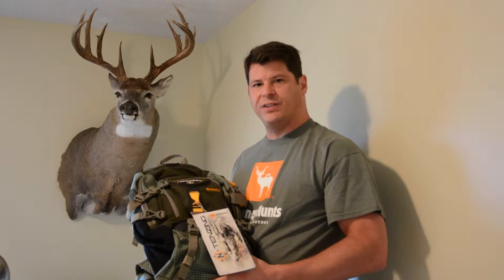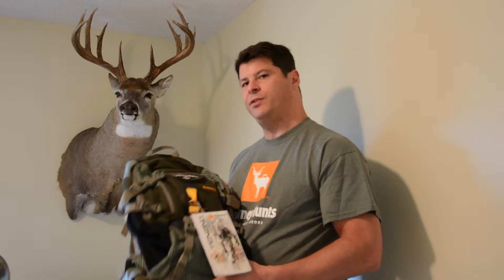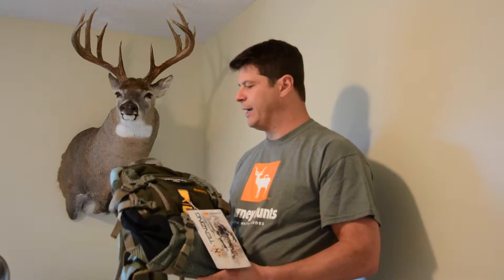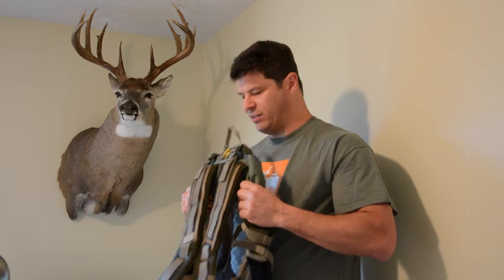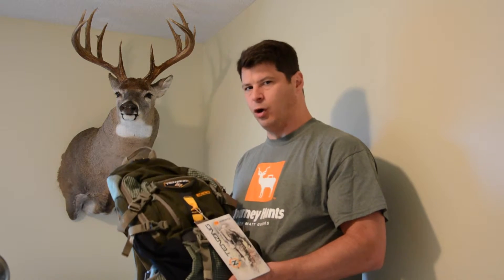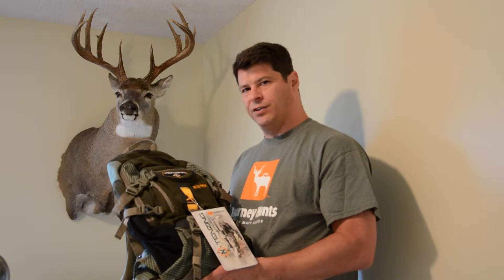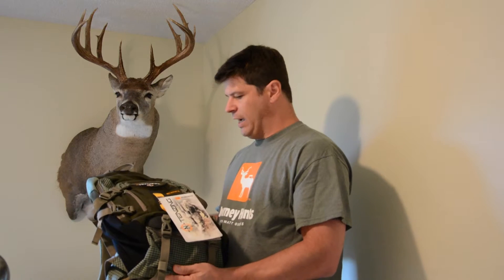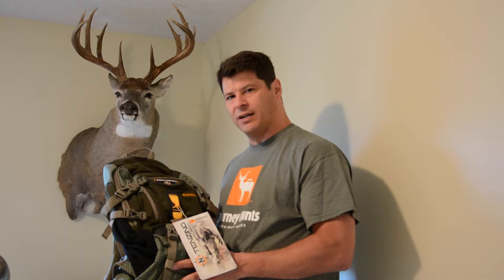Tenzing 2220 Pack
Tenzing 2220 pack in Loden Green. journeyhunts.com